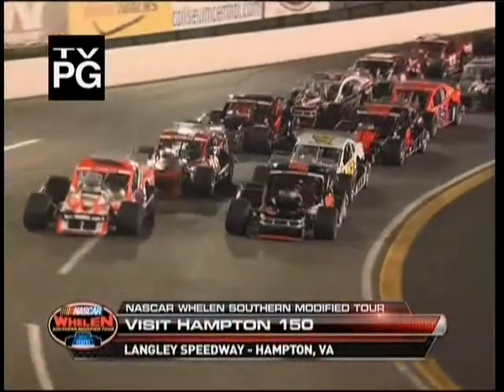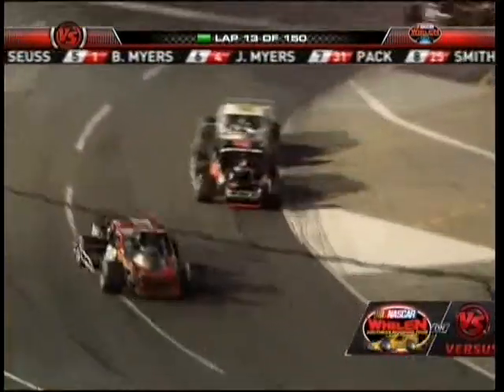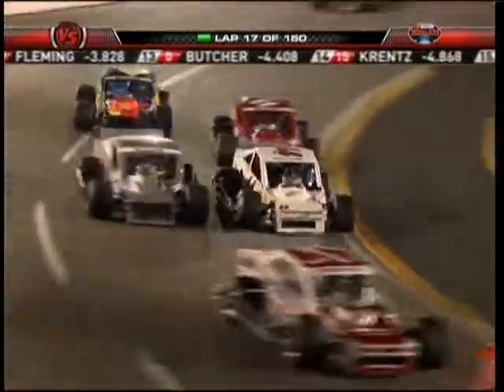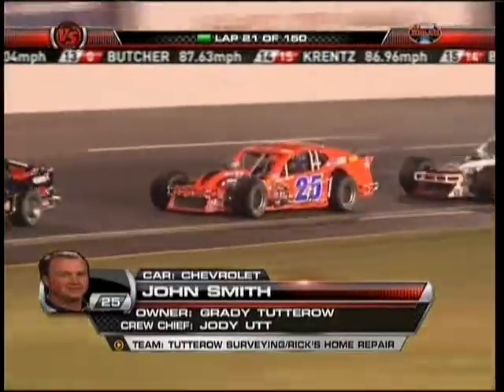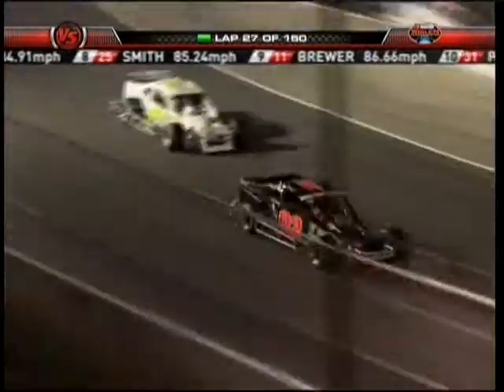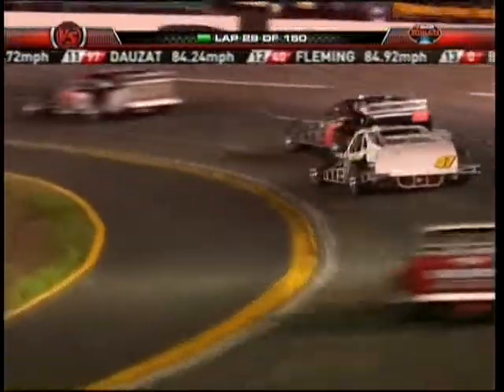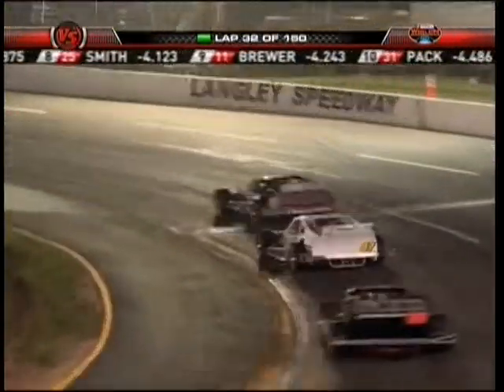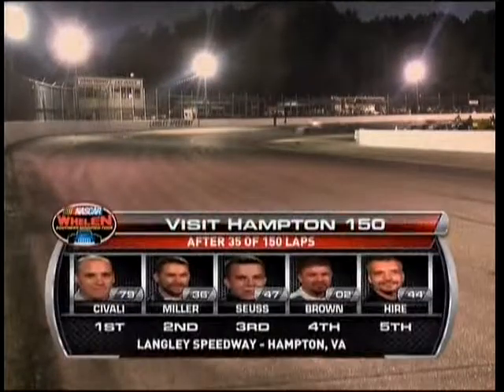2010 NWSMT Visit Hampton 150 Part 2 of 5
NASCAR Whelen Southern Modified Tour
Visit Hampton 150

Langley Speedway
Langley, VA